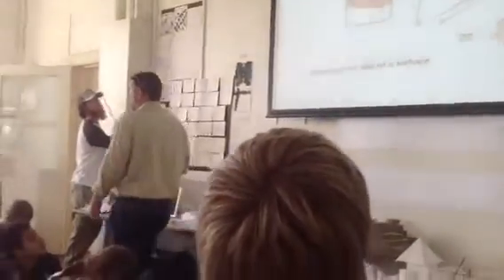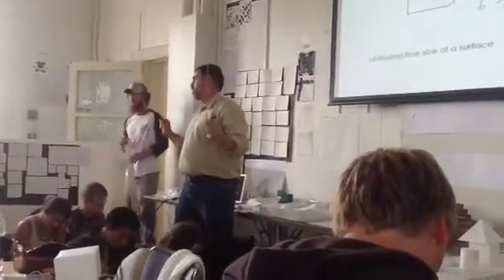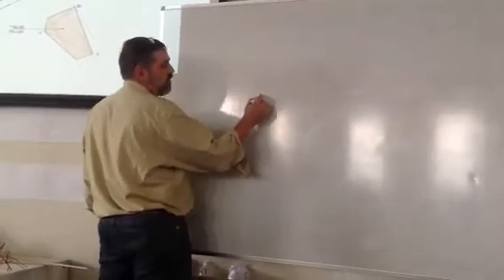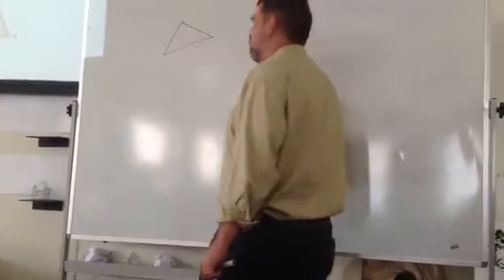Mark's Lecture on Descriptive Geometry Part 1